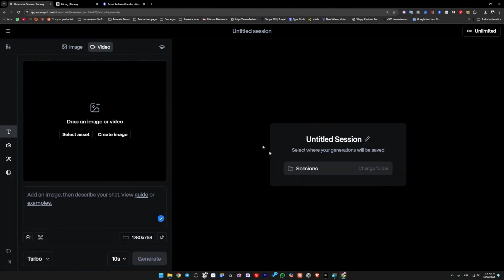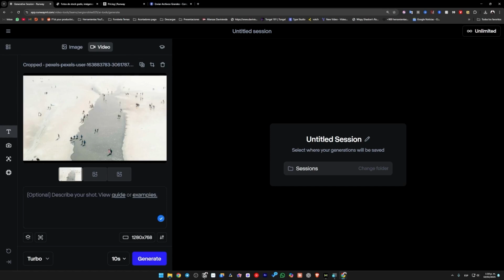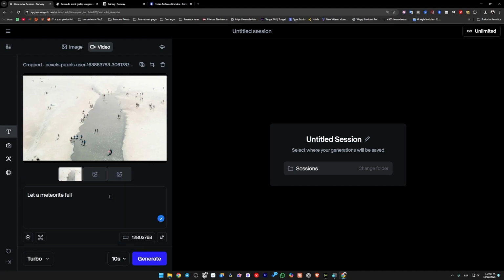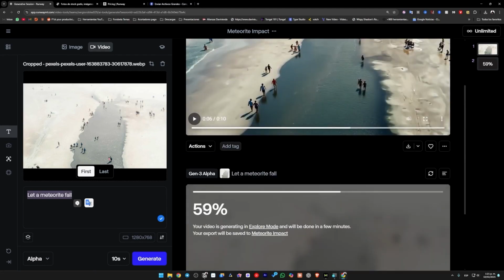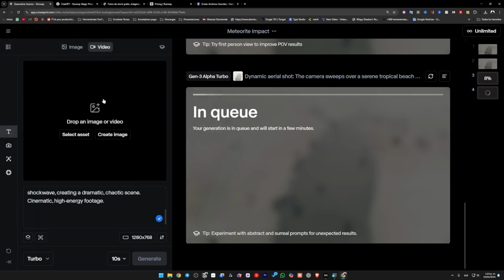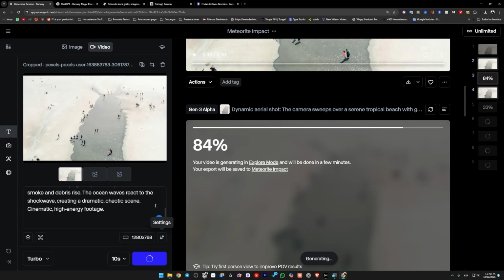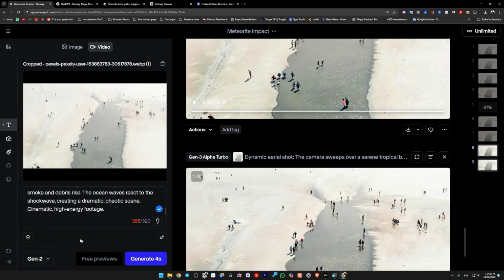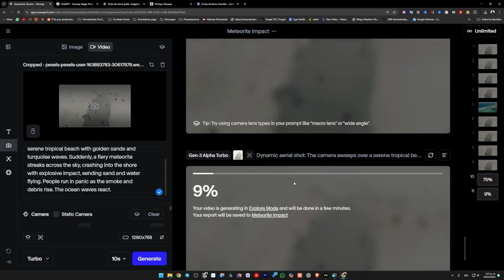Runway AI - Tutorial for Beginners in 9 MINUTES ! [ FULL GUIDE 2026 ]